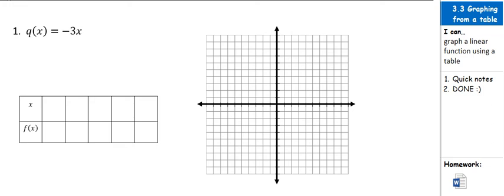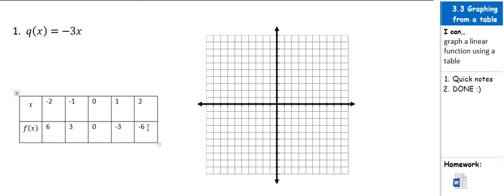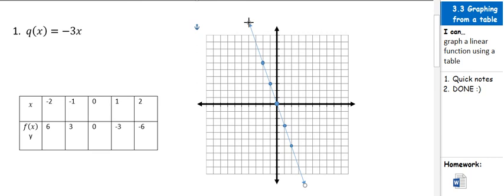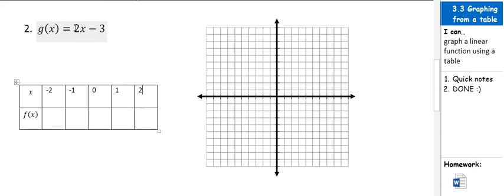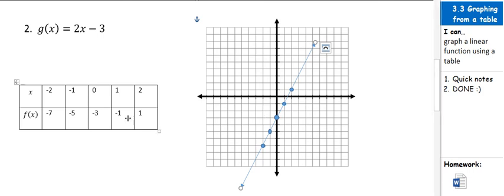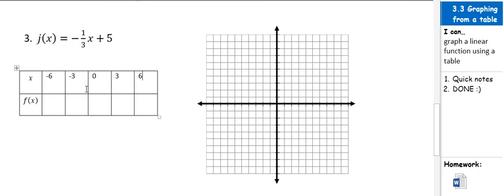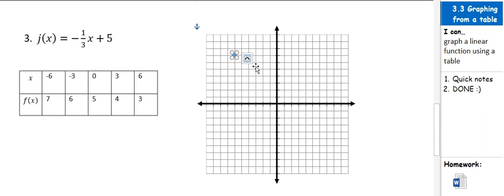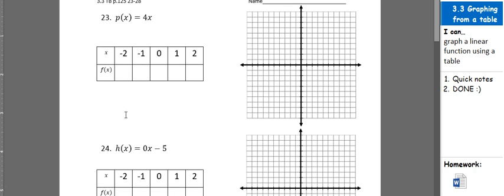3 3 graph with table